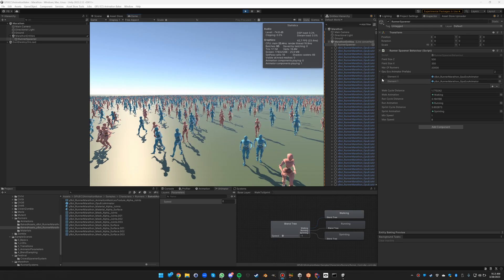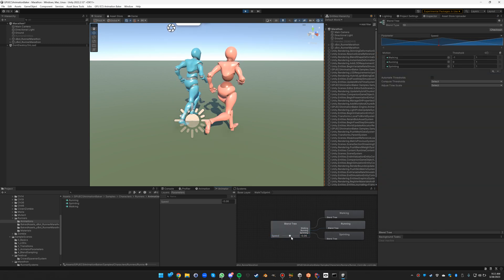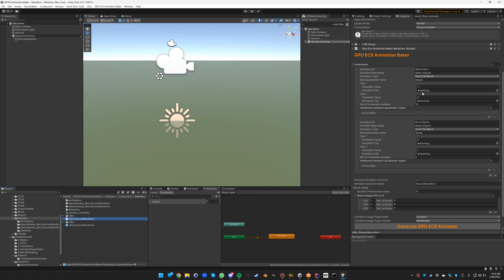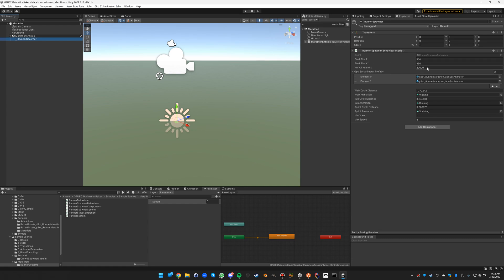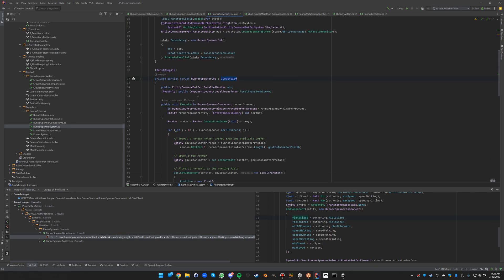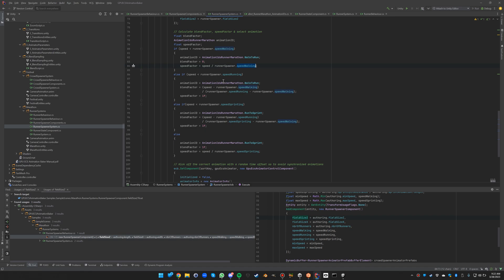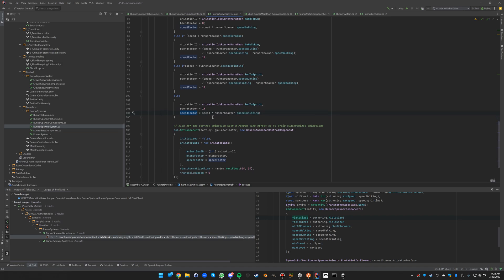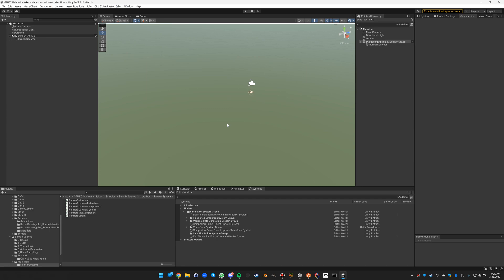GPU ECS Animation Baker Marathon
This video explains the Marathon sample scene of the GPU ECS Animation Baker.